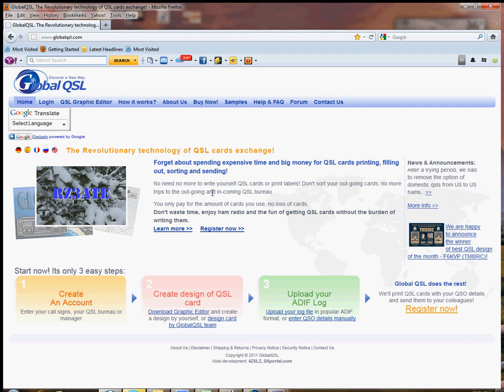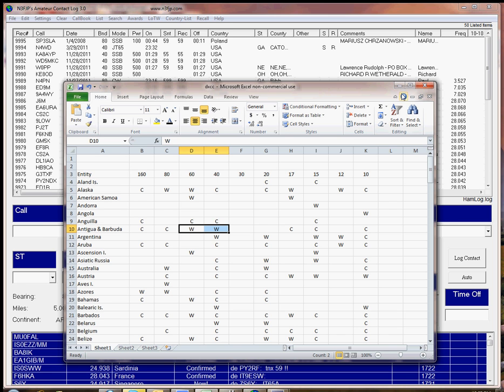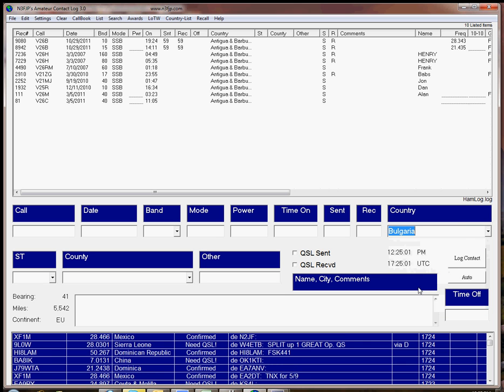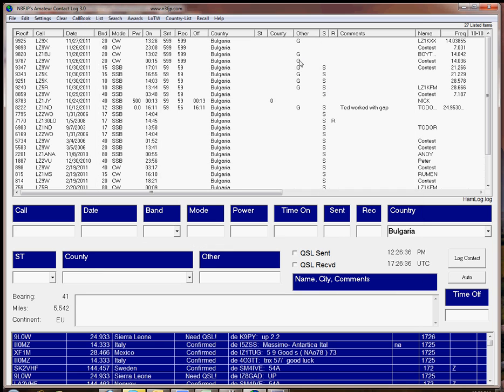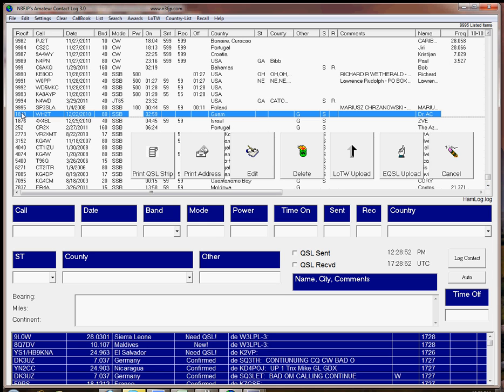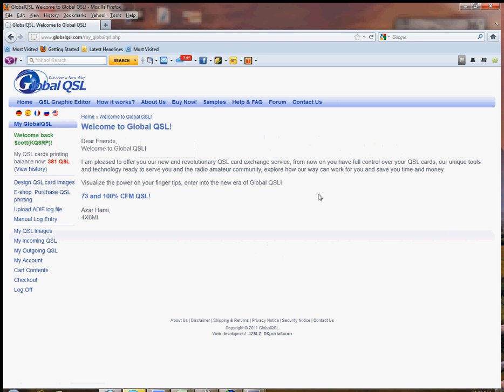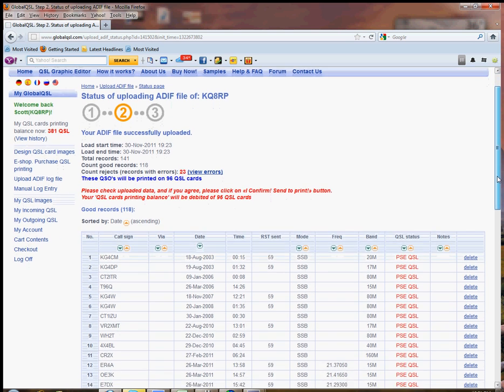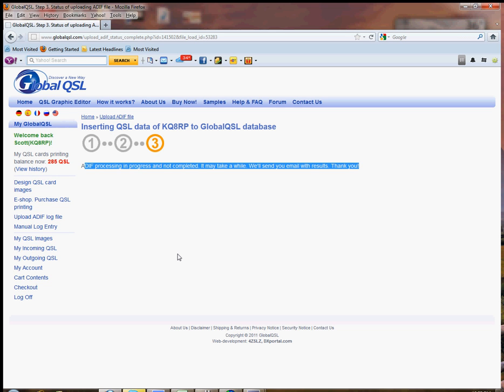Global QSL Demo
Demo using Global QSL